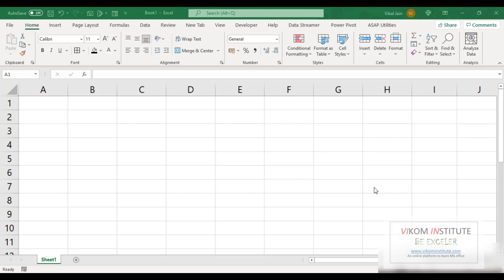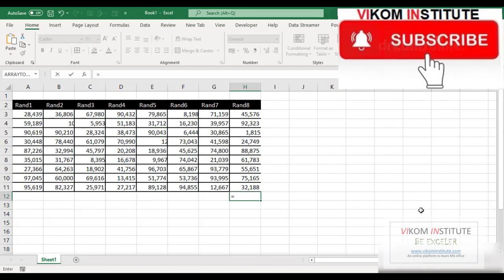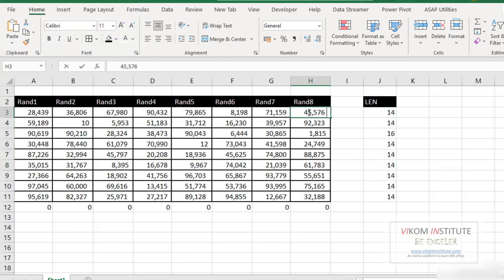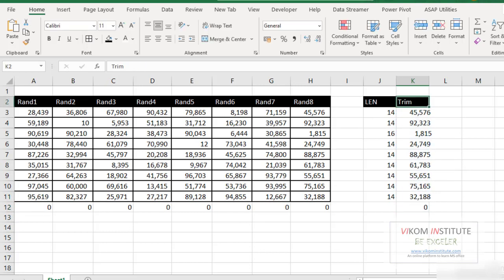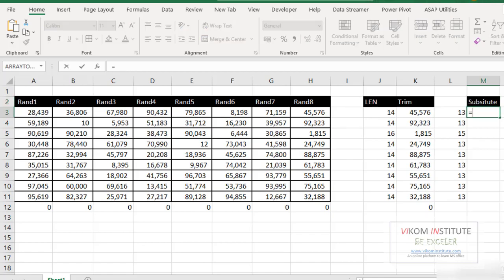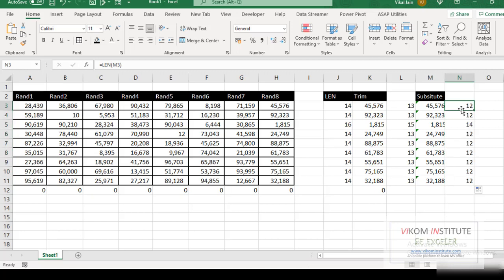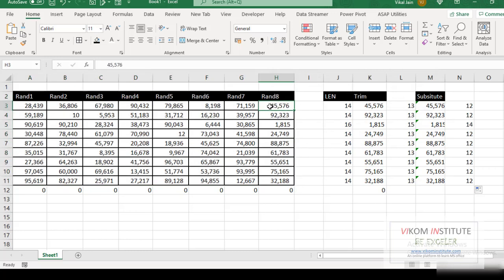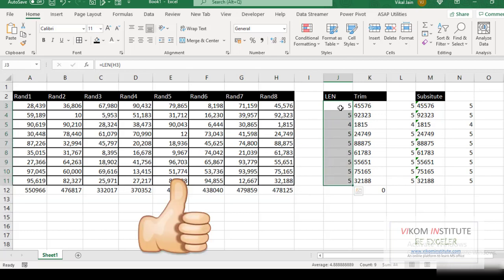Copy data from outlook to EXCEL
0:00 Introduction
1:22 Trim
2:14 Subsititute
3:40 Solution

Important Links
Our You Tube channel 👍👍